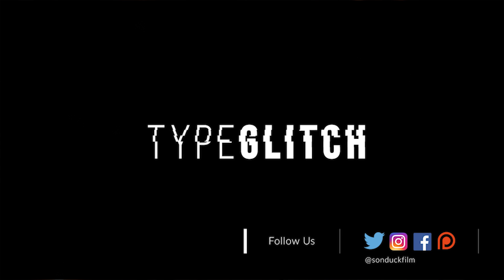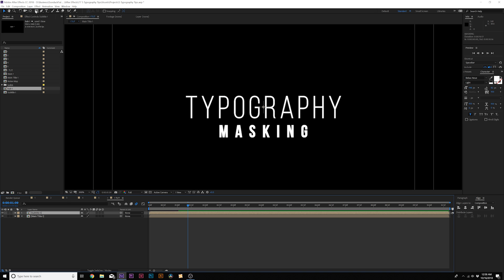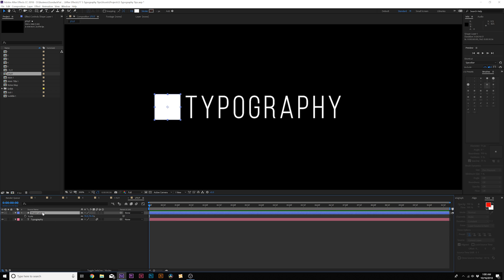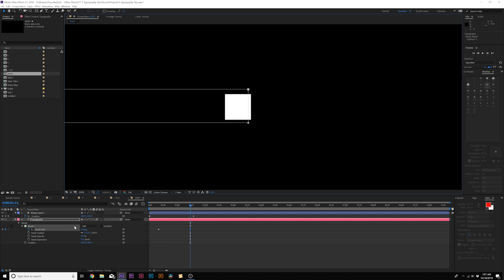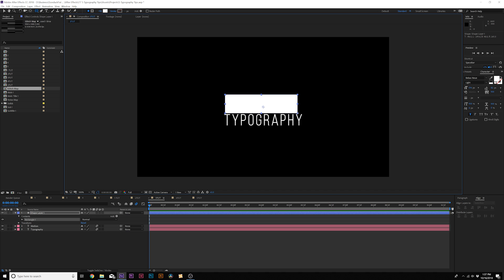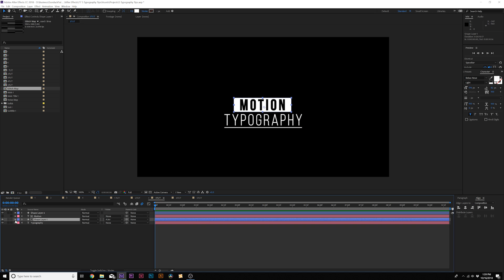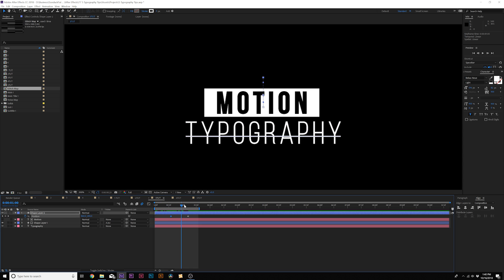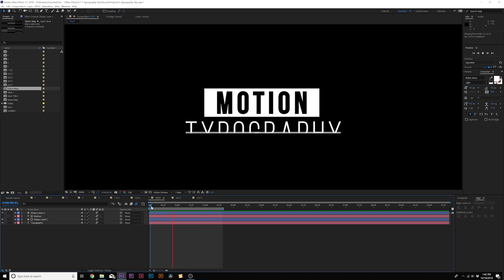5 Easy Title Motion Graphics Techniques | After Effects Tutorial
Learn 5 title motion graphics techniques in After Effects that will rapidly improve your typography. The techniques used in this tutorial will allow you to create masking reveals, shape reveals, great title design with shapes and more!

Timecode
0:00 Intro
0:17 Title Mask
1:51 Shape Mask Title
3:31 Save Time with TOKO
4:05 Shapes With Titles
7:20 Title Control Animation
9:14 Glitch Text
11:02 Outro